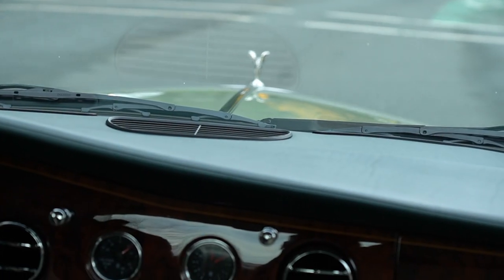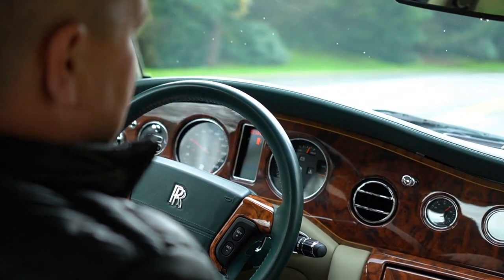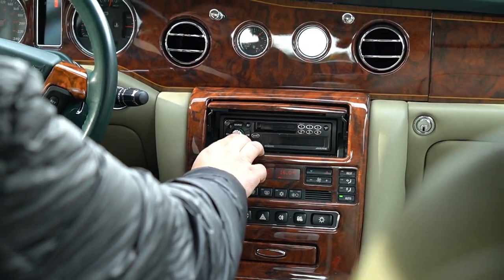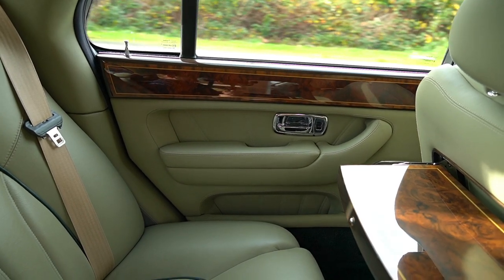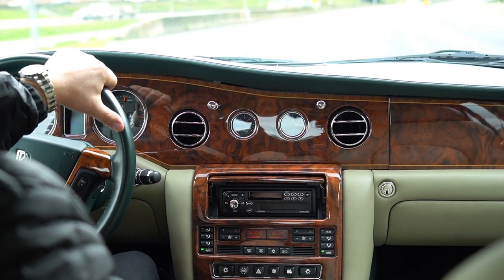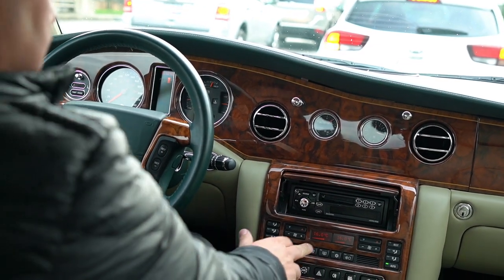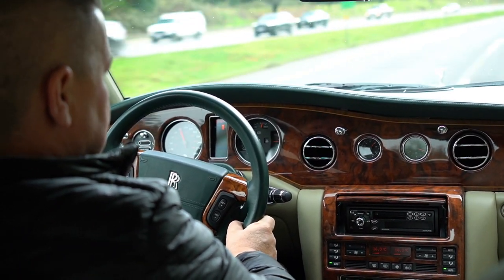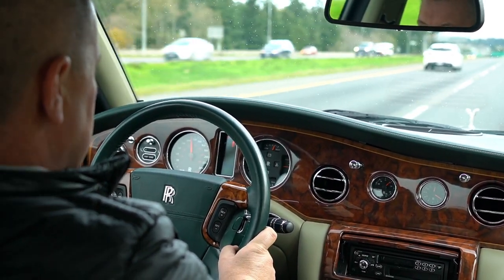Drive 1999 Rolls Royce Silver Seraph ~ Silver Arrow Cars Ltd